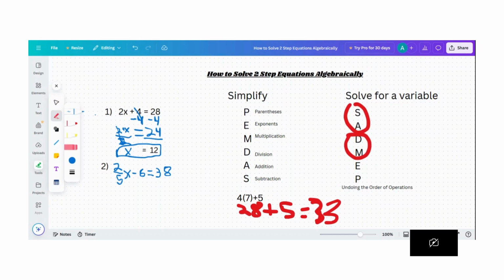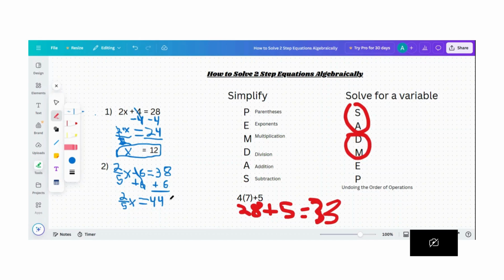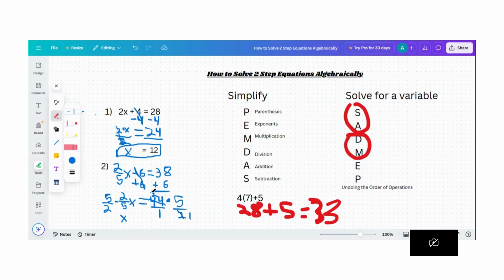How to Solve 2 Step Equations Part 3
Thank you for your support. It really helps to make my content and most importantly, your experience better!